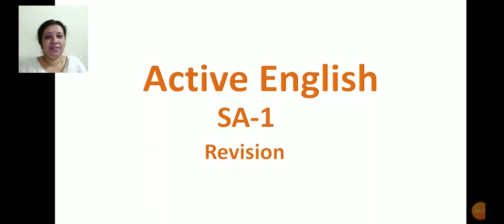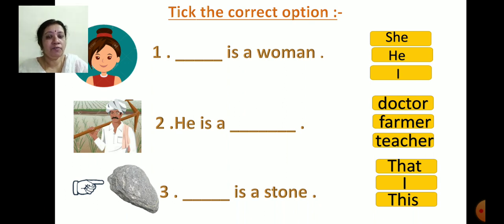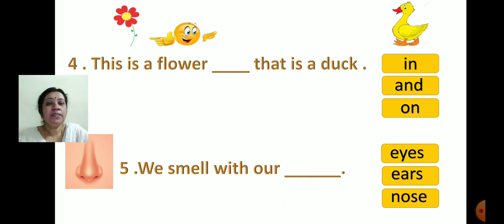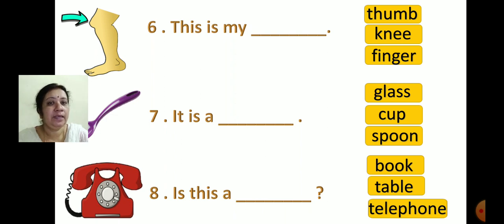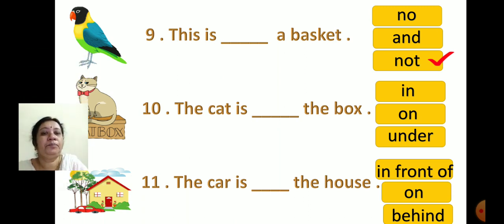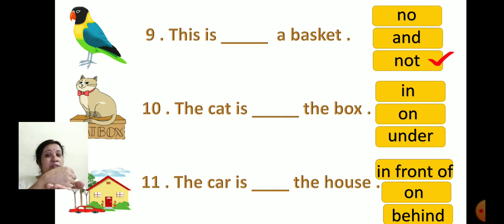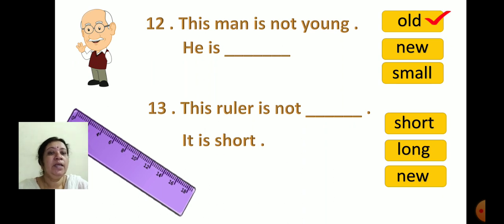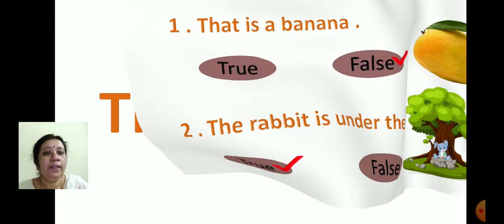class 1 active english SA1 revision 18sep